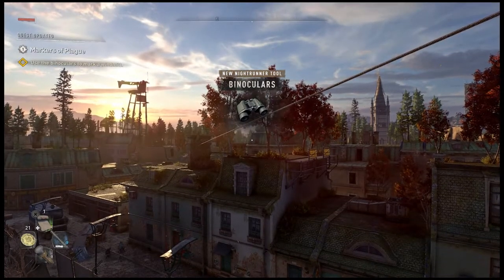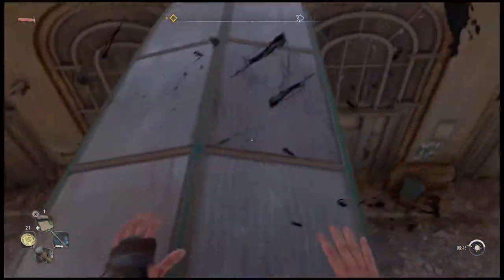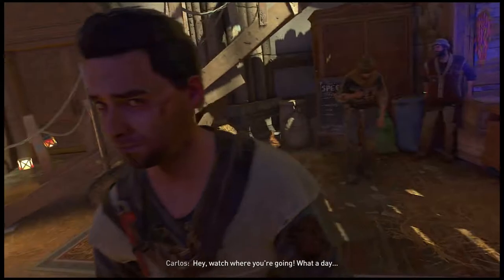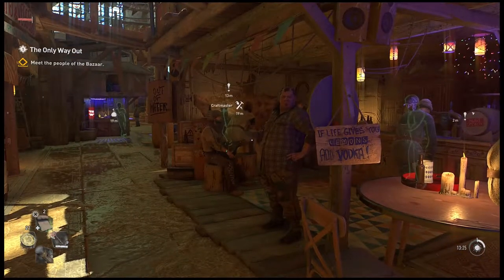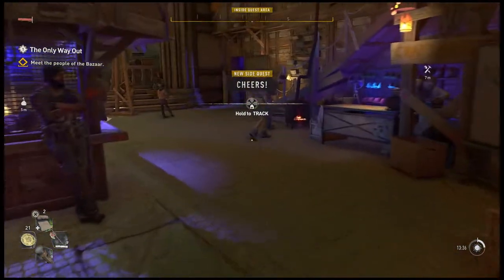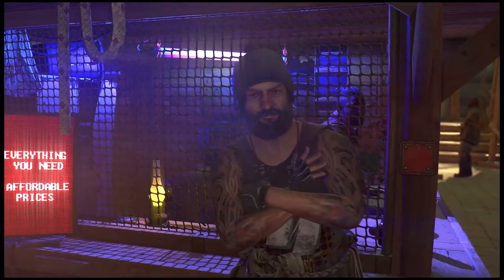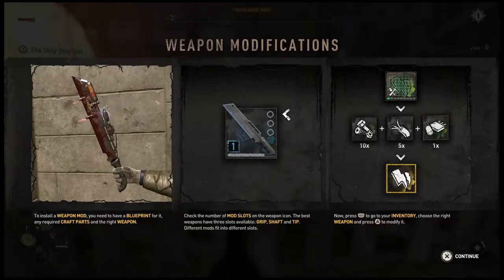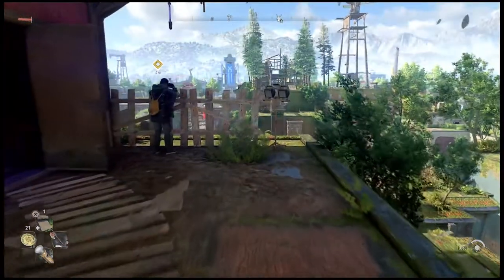DYING LIGHT 2 PART 4 FIRST VISIT TO THE BAZAAR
DYING LIGHT 2 PART 4, GAMEPLAY, WALKTHROUGH FULL GAME